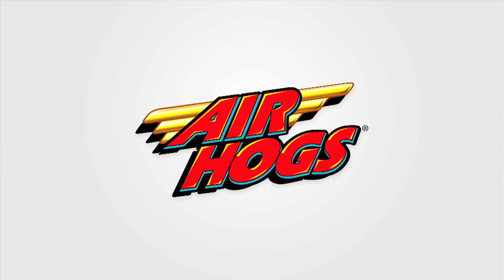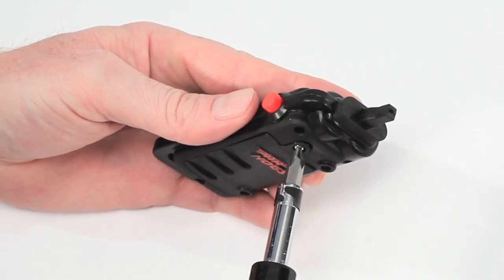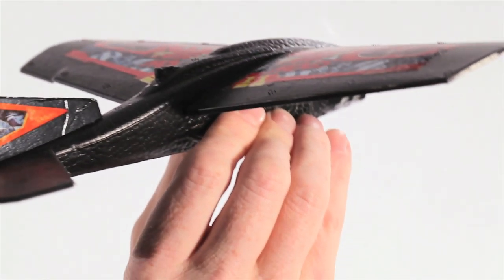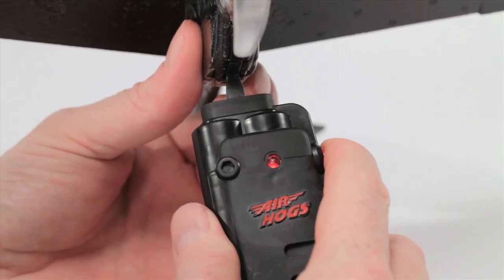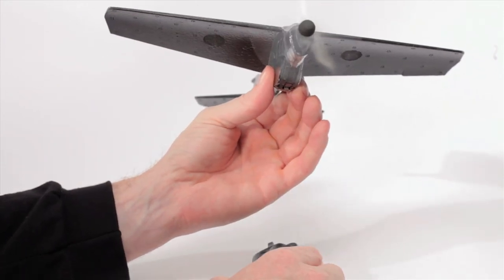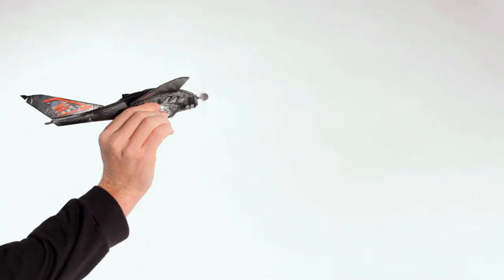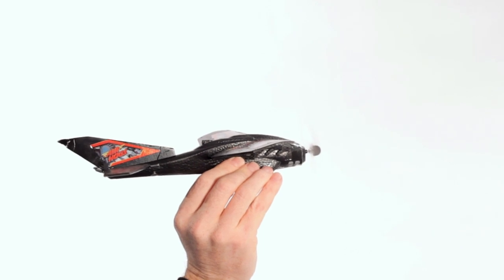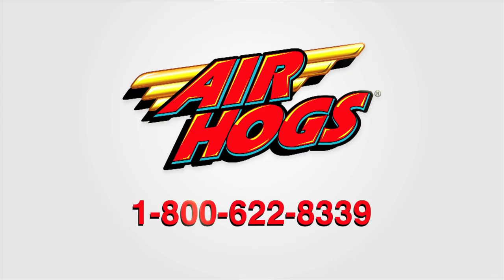How to Fly Air Hogs Wind Flyers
Wind Flyers are Air Hogs' quick charge planes. Just charge 'em up and let 'em fly! Watch this quick tutorial on how to get the best flight out of your Wind Flyer.